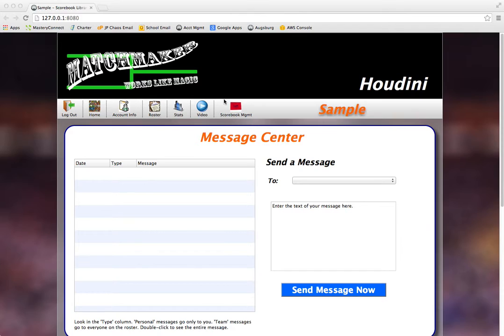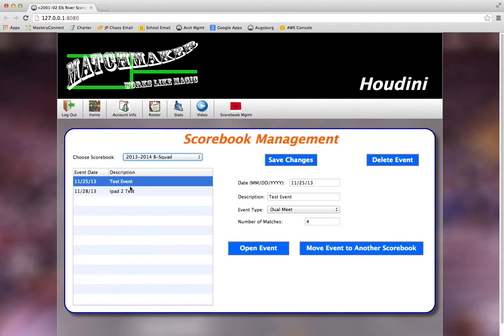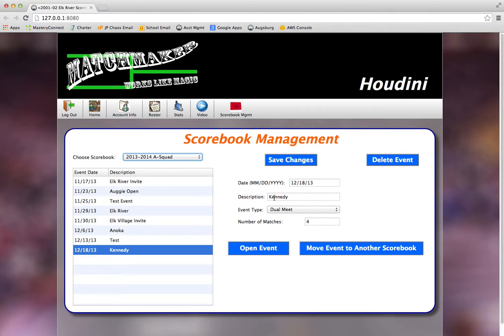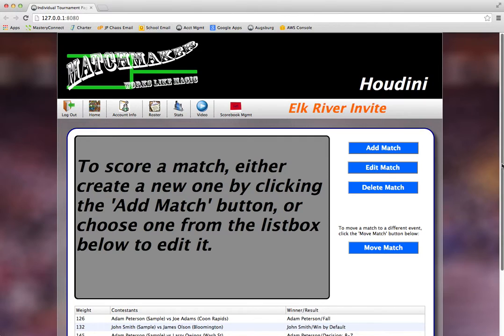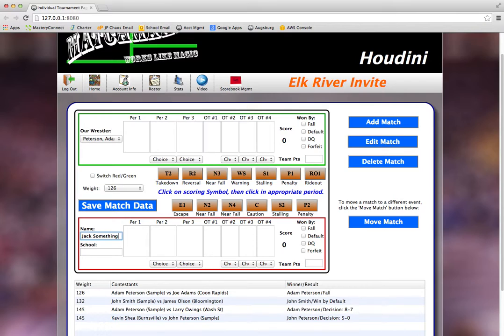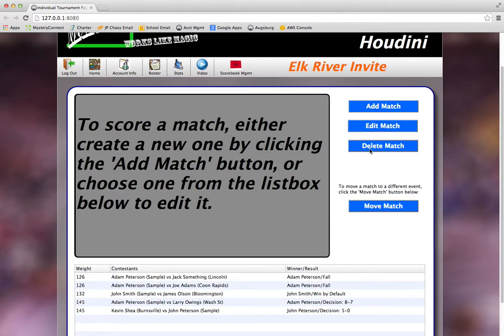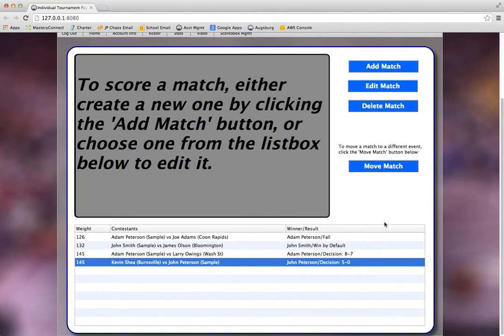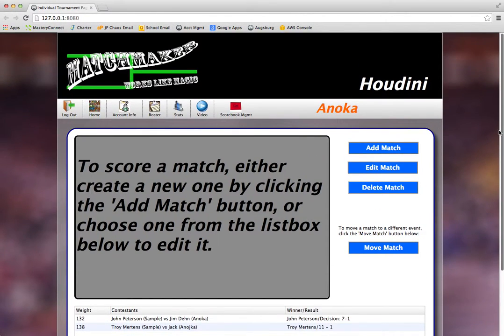Scorebook Management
This will show you how to edit, delete and move events between scorebooks AND how to edit, delete and move matches between events.